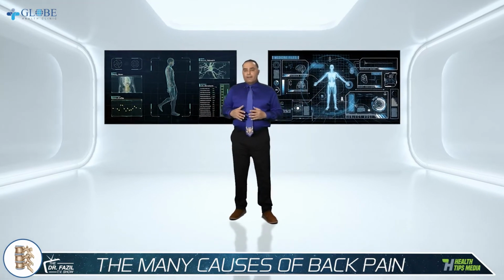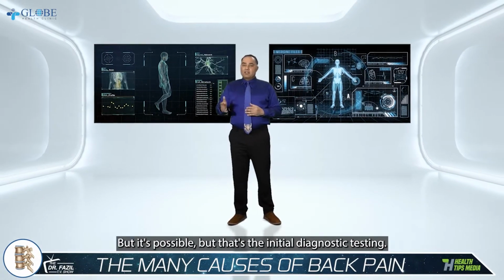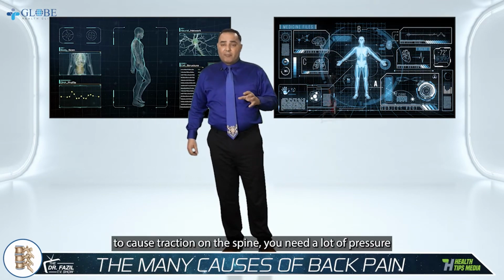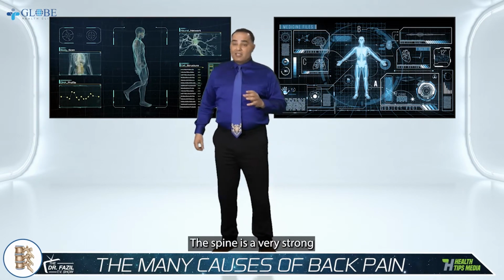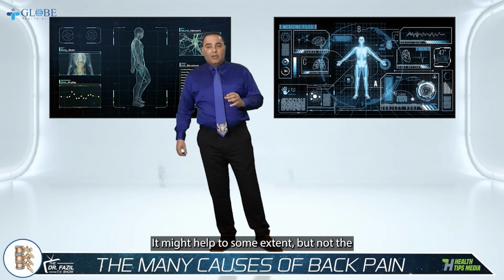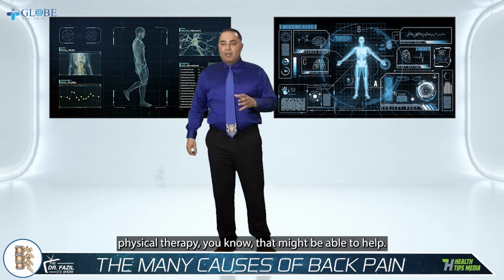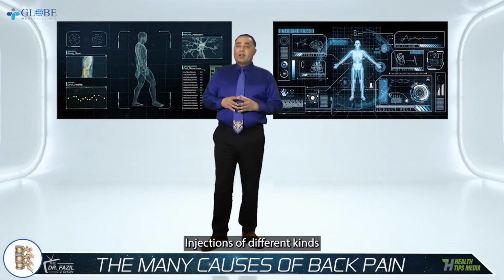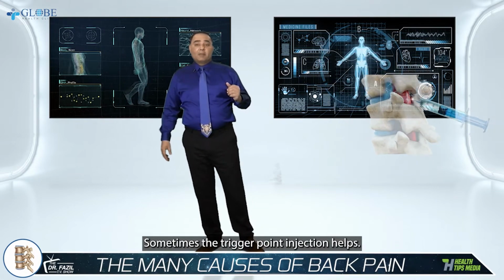The Many Causes of Back Pain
In this episode of the Dr. Fazil Show, Dr. Fazil discusses a recurring topic among all of his patients, "Low Back Pain". With multiple probable causes for back pain, there are multiple issues that could cause acute and chronic back pain. Here Dr. Fazil covers the most common diagnosis for back pain and what could be done to minimize or alleviate back pain. Join us in this episode to find out more.